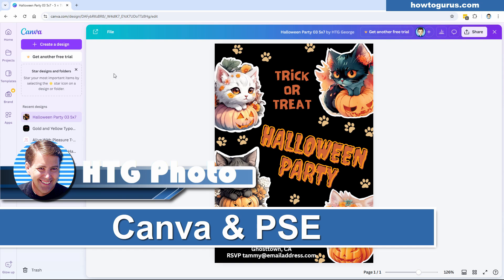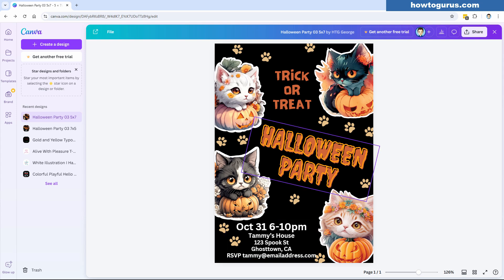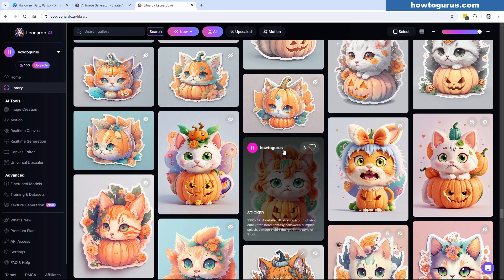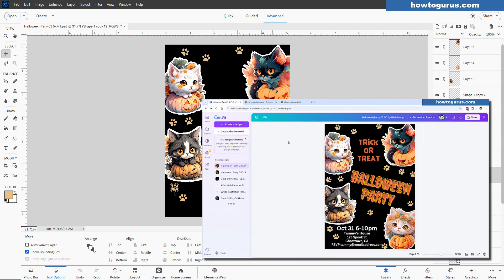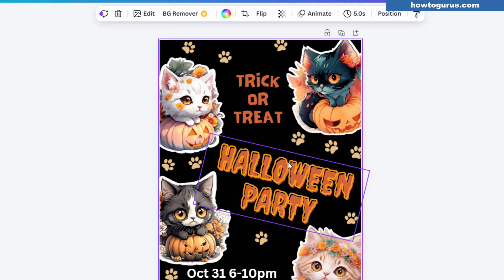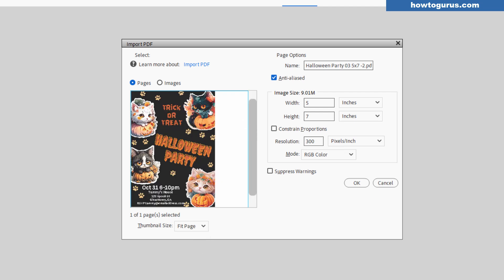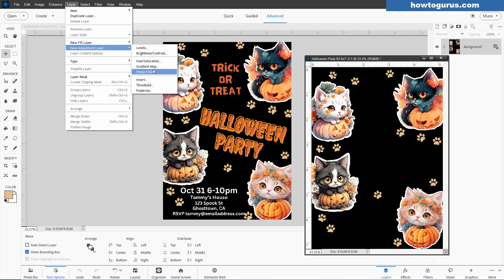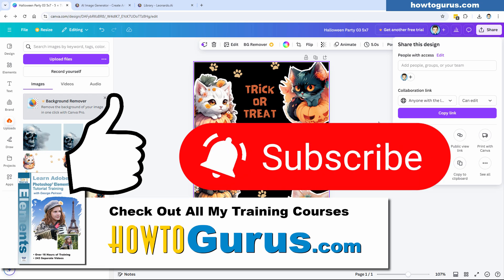Canva + Photoshop Elements: The Ultimate Design Hack You Need!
Unlock the Power of Canva and Photoshop Elements Together! Looking for a way to take your designs to the next level? In this video, I’ll show you how to seamlessly combine Canva with Photoshop Elements to create stunning, professional-grade graphics in no time! Whether you're a beginner or an experienced designer, this tutorial will help you unlock new creative possibilities by blending the strengths of both platforms.
In this video, you’ll learn:
How to import Canva designs into Photoshop Elements
The best Canva features to use with Photoshop Elements
Simple editing tips and tricks to elevate your design game
Time-saving techniques for pro-quality results
Why You’ll Love This: Canva offers simplicity, while Photoshop Elements gives you ultimate control. Together, they’re a design powerhouse! Perfect for content creators, graphic designers, and small business owners looking to level up their visual content.

Chapters:
00:00 Using Canva with Photoshop Elements
00:10 Canva sample
01:12 Art in Photoshop Elements
01:36 AI for Cartoon Cats
02:24 Saving for Canva
03:19 Editing in Canva
04:16 Share and Download Your Canva Art
05:07 Open Canva PDF in Photoshop Elements
06:16 What I like in Photoshop Elements and Canva
07:16 Get My Photoshop Elements Course